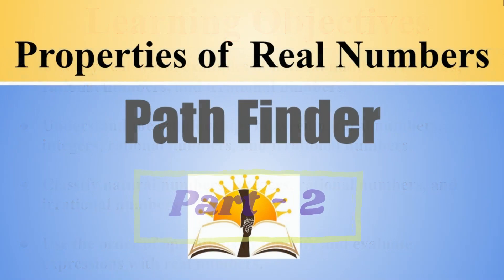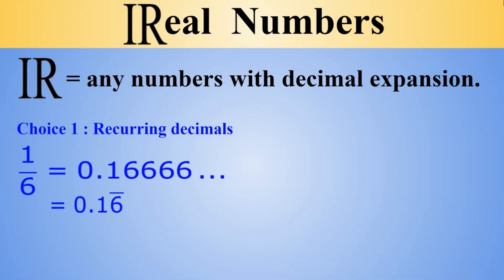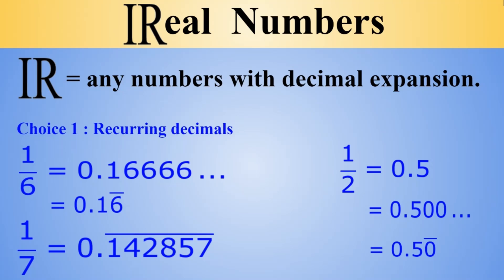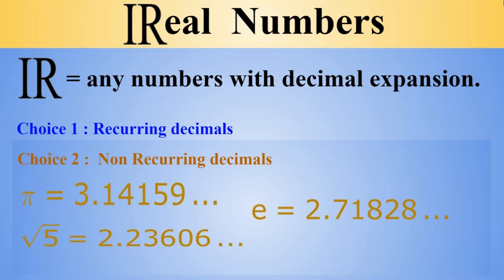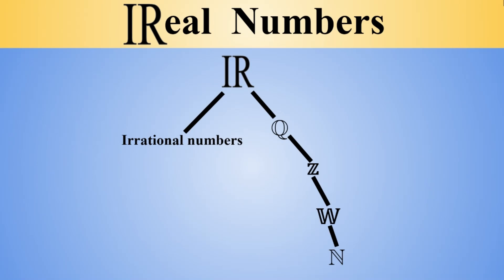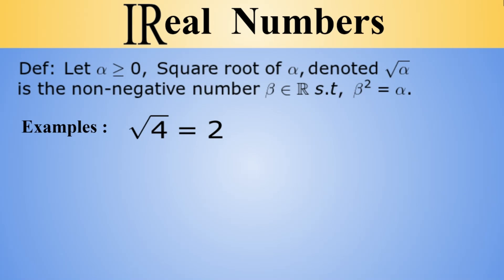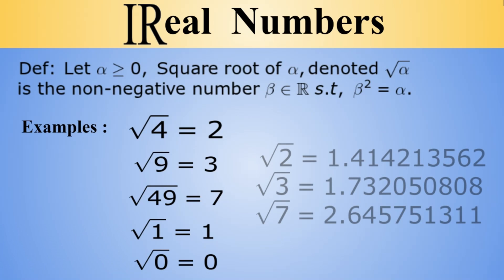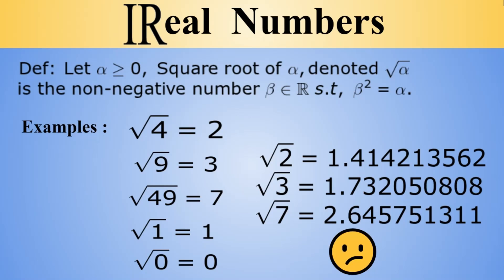Introduction to Real Numbers : Part - 2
Subtitle : Deutsch, French and  English